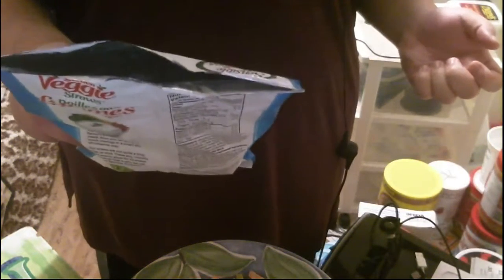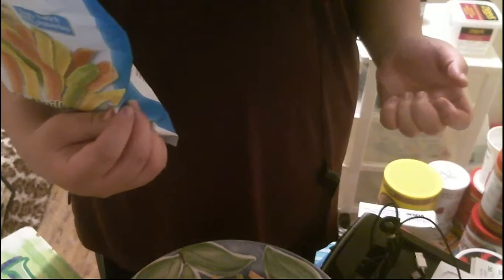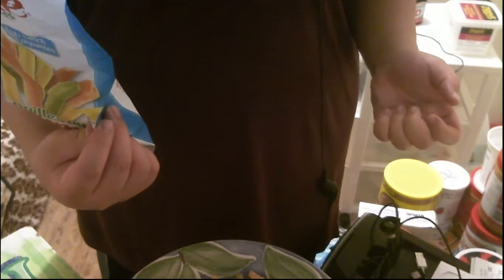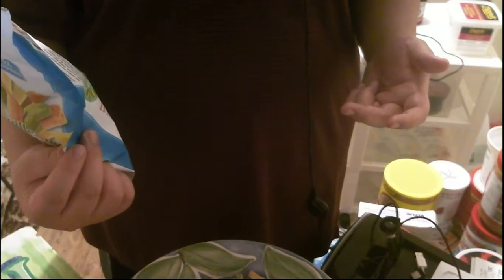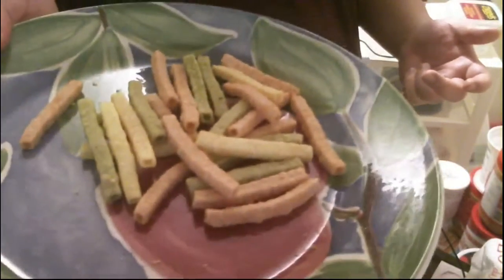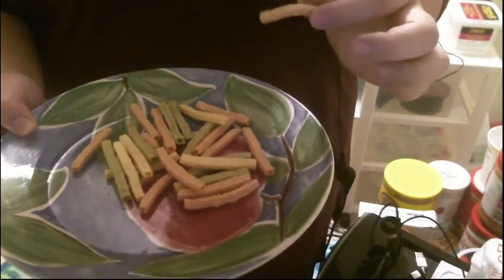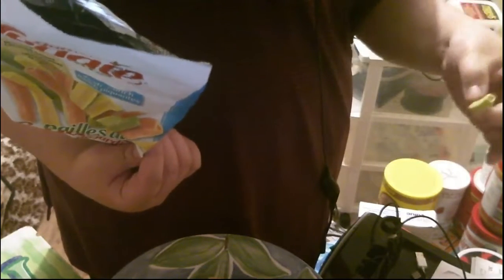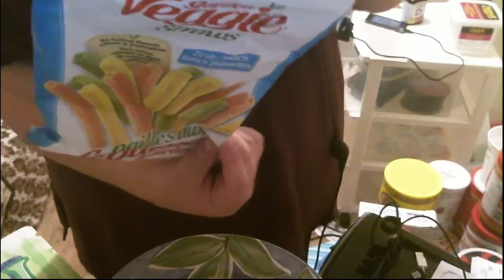Garden Veggie Straws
Scott's Food Reviews. I'm not a foodie, I'm just a fatty. Today I will be reviewing... Garden Veggie Straws

Bitcoin: 1MeA3XpR2fcCfiFzoaRRr9Y4GhEoSUinVZ